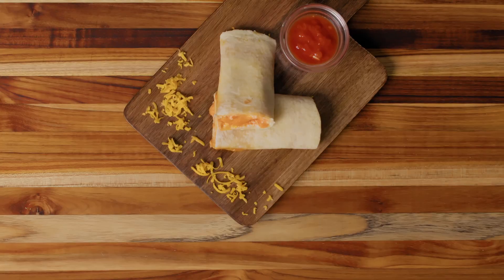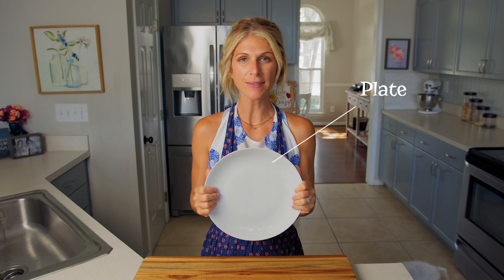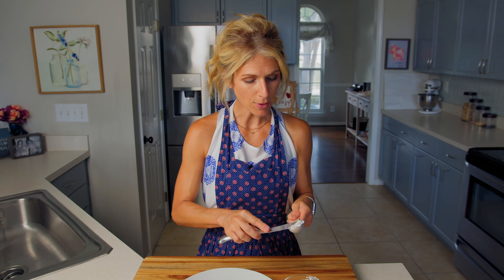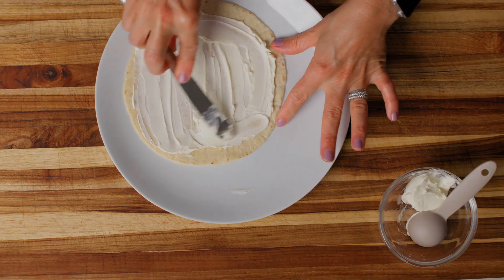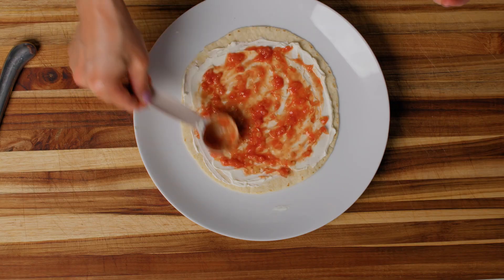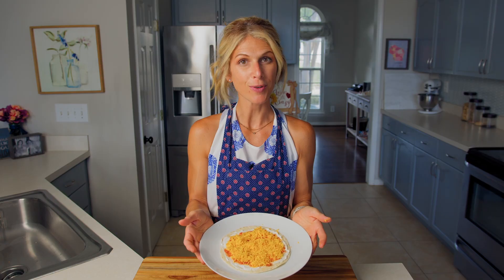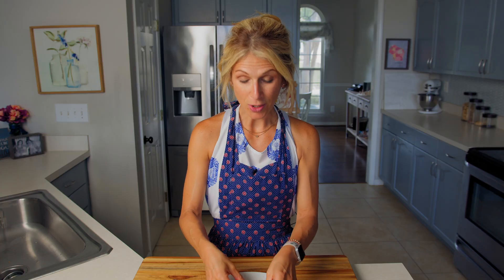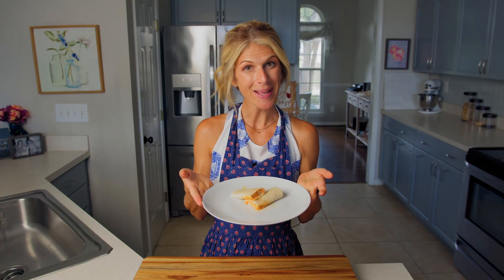Two Cheese Tortilla Rollup [Episode 54] | Cooking With Ms. Kristi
Hi Friends!  😄

This week on Cooking With Ms. Kristi we’ll learn how to make a Two Cheese Tortilla Roll Up!

This snack or small meal uses just 4 ingredients and cooks in the microwave for 45 seconds!
Quick and tasty!

Ingredients Needed (makes 1 Tortilla Roll up):
1 Flour Tortilla
1/2 Cup Shredded Cheese
2 Tablespoons Cream Cheese
1 Tablespoon Salsa

Supplies Needed:
Microwave Safe Plate
1/2 Cup Dry Measuring Cup
1 Tablespoon
Butter Knife

Next time we learn to make Peanut Butter Banana Oatmeal [Episode 55]

00:00 - Hello!
00:38 - Ingredients and Supplies
01:21 - Let's Get Started
01:36 - Grab Your Plate
01:54 - Grab Your Flour Tortilla
02:18 - Grab Your Cream Cheese
04:45 - Grab Your Salsa
05:49 - Grab Your Shredded Cheese
07:01 - Microwave for 45 Seconds
07:31 - Roll it up
08:01 - Let it Cool
08:26 - Grab Your Butter Knife
08:44 - Enjoy Your Creation
09:31 - Next Week
10:08 - Goodbye!